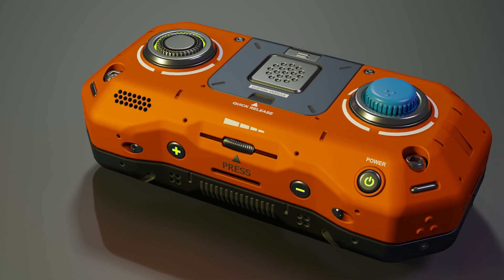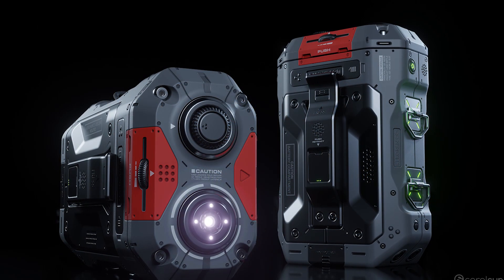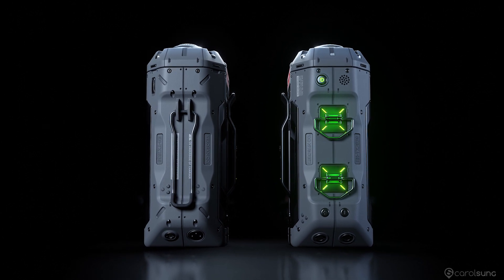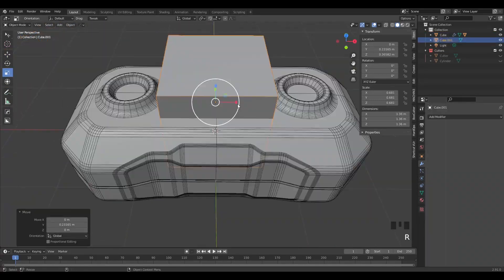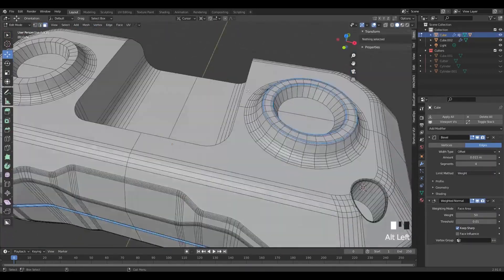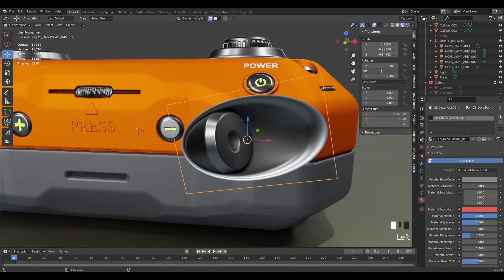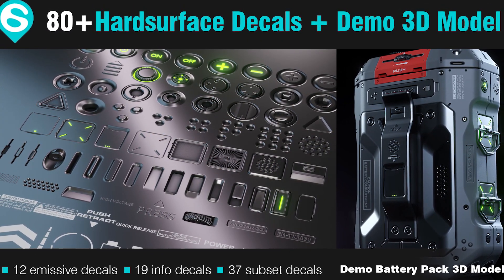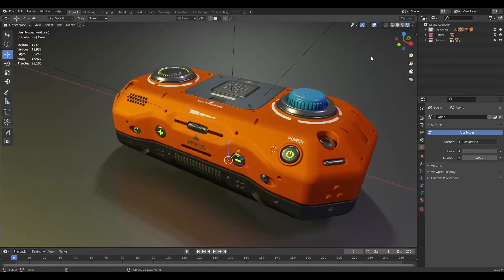Blender Sci-Fi Remote Tutorial Trailer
Do you want to learn Blender with industry standard Hard Surface Add-Ons?
In this tutorial I'll show you how to create this Sci-Fi Remote from start to finish. I'll demonstrate my modeling process and cover how/where I use add-ons like BoxCutter, HardOps, MESHmachine and MACHIN3tools. After we finished the model, I'll use DECALmachine to add details to the model.

MUSIC CREDIT
MABOROSHI - 幻 - Phantom / FutureBass - Chill by H5 audio DESIGN